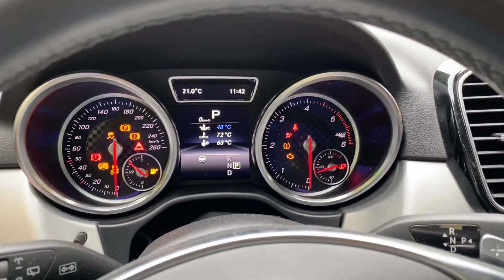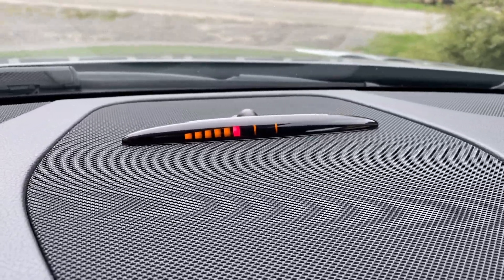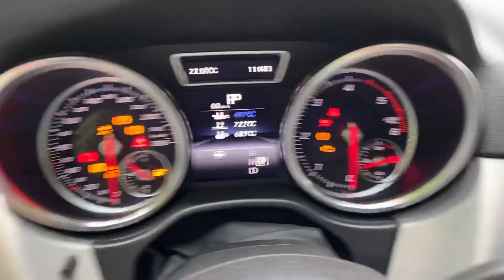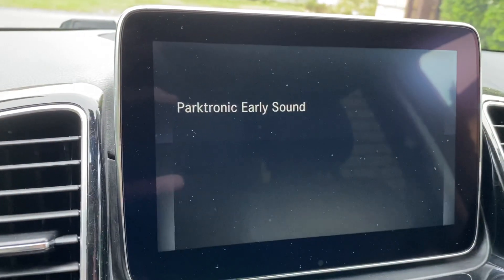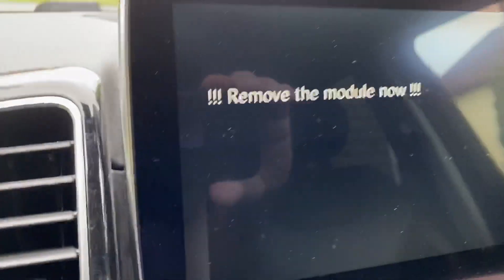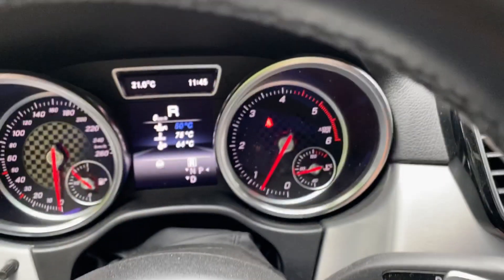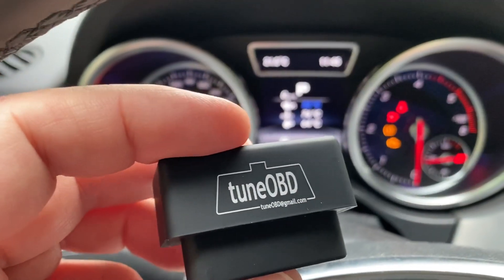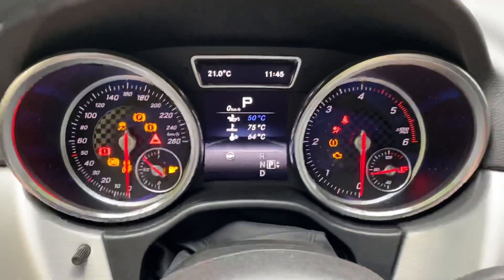Mercedes Parktronic mod to early sound with tuneOBD plug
WIth my tuneOBD it is possible to change the parktronic settings to start "beeping" much earlier then the factory settings.

valid for next cars
V166
X166
C292
C117
w176
x156
w212 Facelift
c218  Facelift